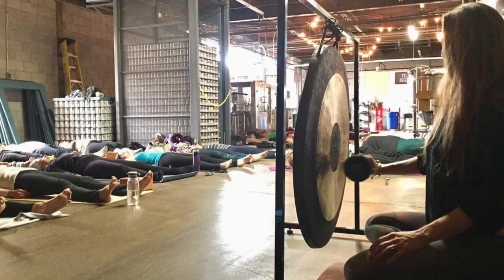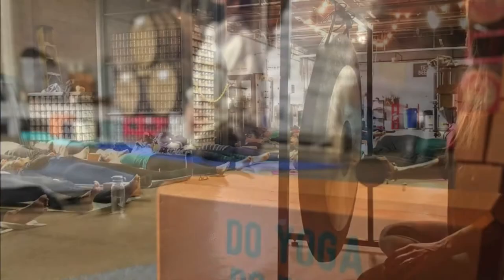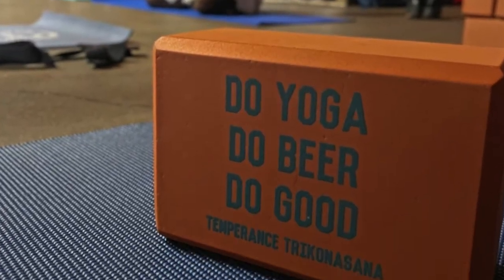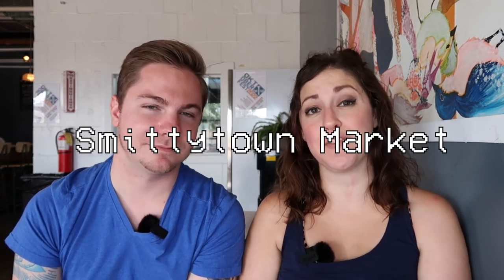Temperance Beer Co-Evanston, Illinois! Craft Beer Review+Brewery Experience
Brewtubr visits Temperance Beer Company in Evanston, IL to give you a peak into their fantastic taproom and patio, along with their unique events and, of course, tasty beers on tap! A different type of Temperance!

You must be 21+ in IL to enjoy adult beverages.

Some of our favorite Temperance Beers: Birdsong, Splash of Red, Oktoberfest, Gatecrasher, Smittytown

Temperance Beer Company
2000 Dempster St. Evanston, IL

0:00 Intro
0:20 Temperance Beer Company
1:29 Brew Review
5:08 New Releases, Private Events, Pooch Park
5:41 Food Options
6:03 Happy Hour, Yoga, Brew Tours
6:38 Trivia & Smittytown Market
6:56 HAPPY BIRTHDAY!
7:10 Sign Off

🖍Graphics- Canva

 🎵 All music (minus background noise) is made by Dan!

📸-GEAR-RODE Wireless mics